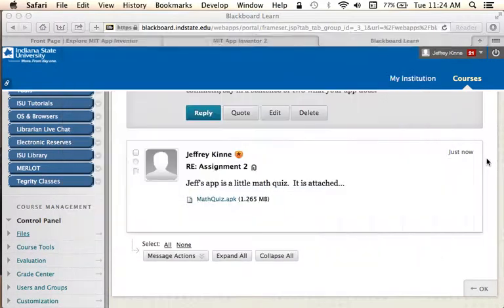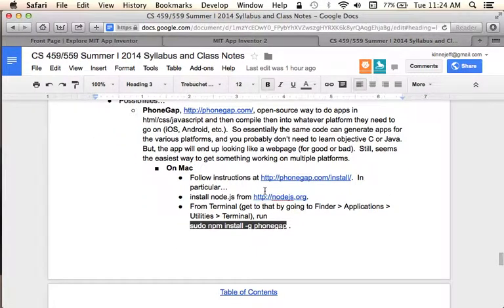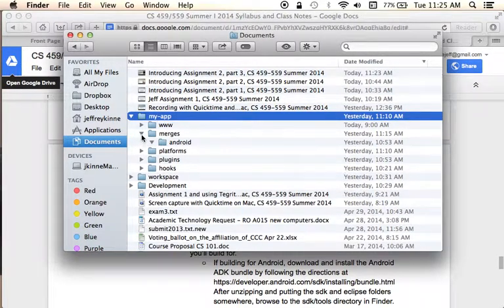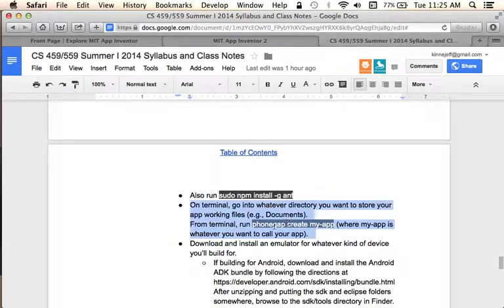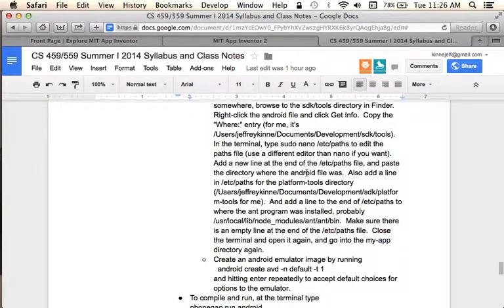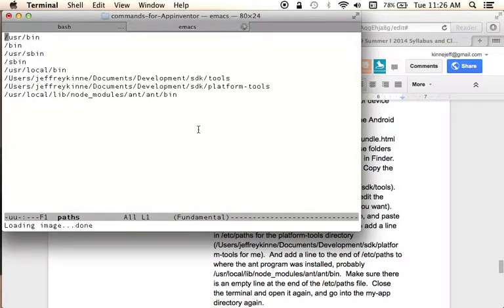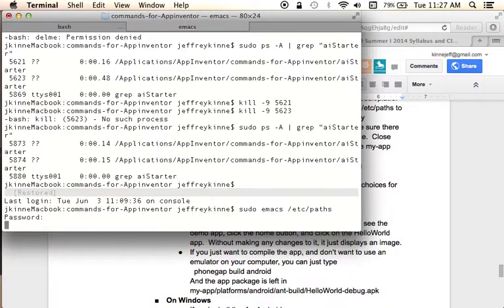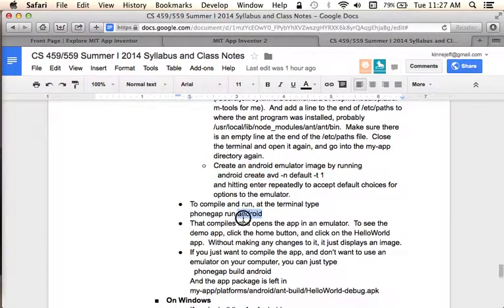Installing phonegap on Mac, CS 459 559 Summer 2014